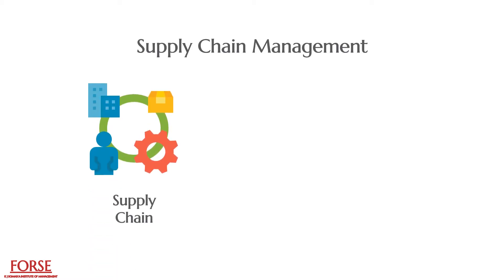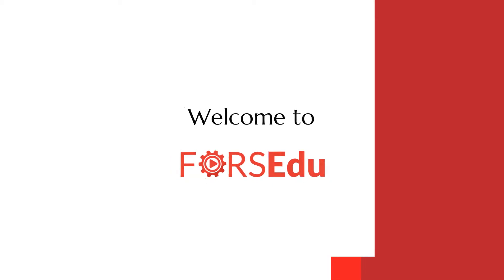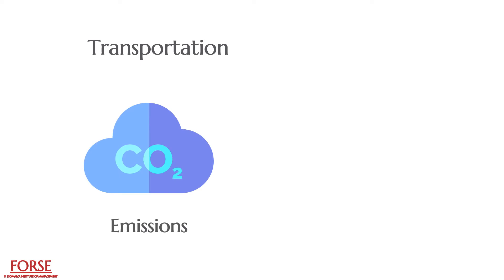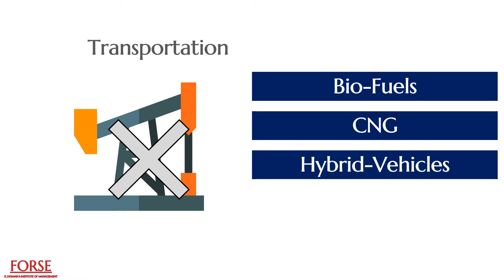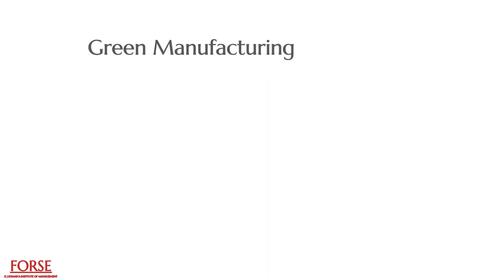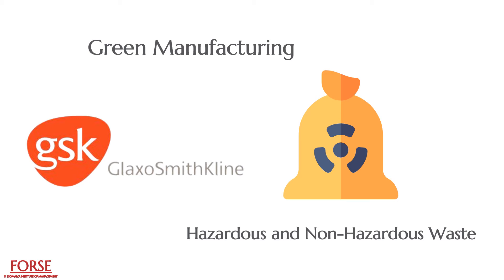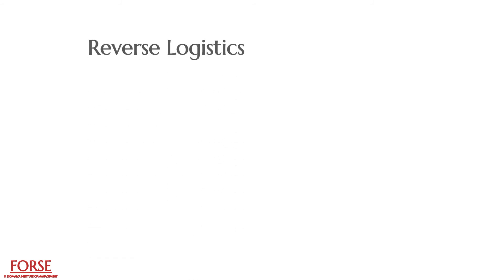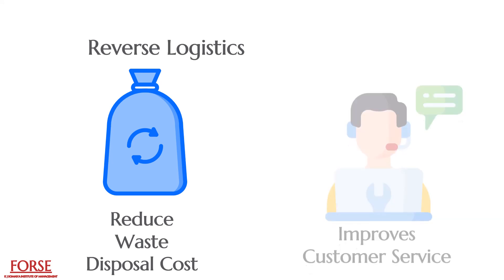Use of Green Supply Chain Management in Various Industries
Supply Chain Management is an integral part of all the industries around the globe. Major transformations have been going on in various industries but this has caused growing concern for the environment. This has led to the adoption of Green Supply Chain Management in various industries.

Credits:-
Video- Hrushikesh Athare
Content- Puja Chakravarthy

Our series on Case Studies from Supply Chain and Operations